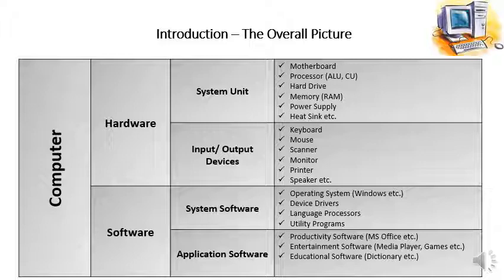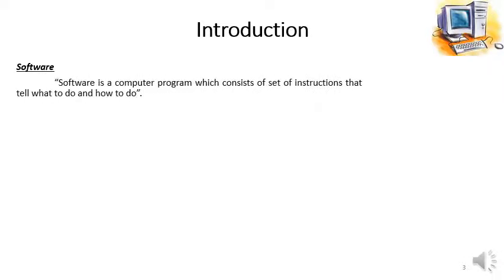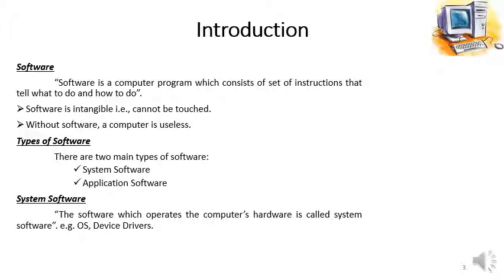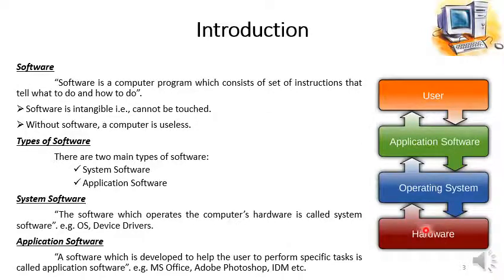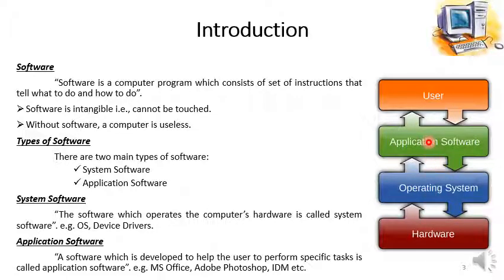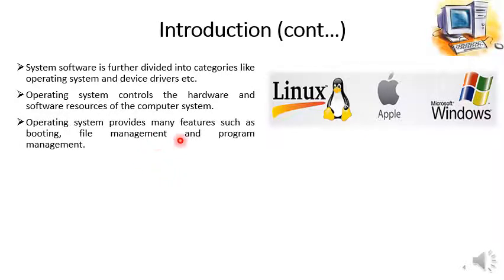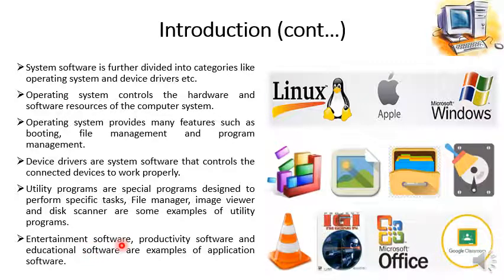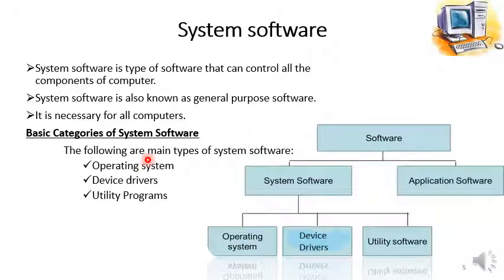Software Basics (Lesson 1 - Class 7)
Software definition, types of software
Lesson of Unit 2 (Software Basics) of Class 7.